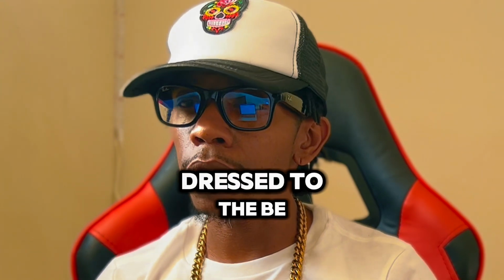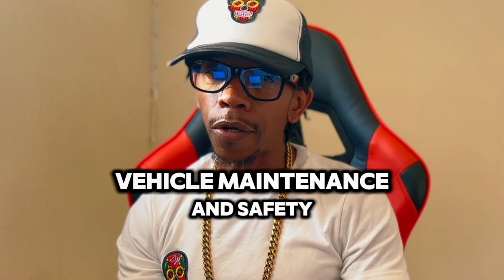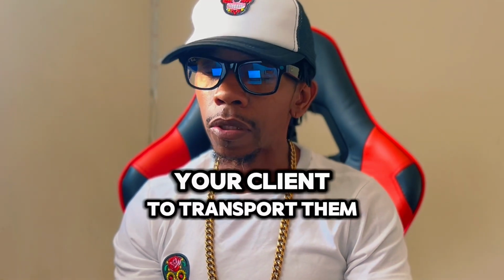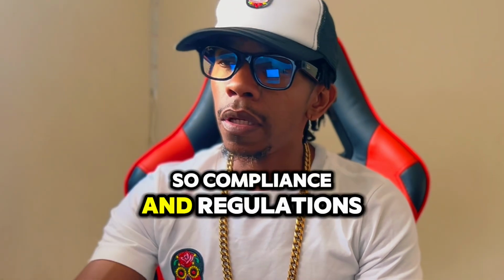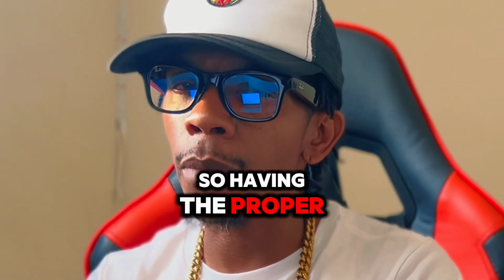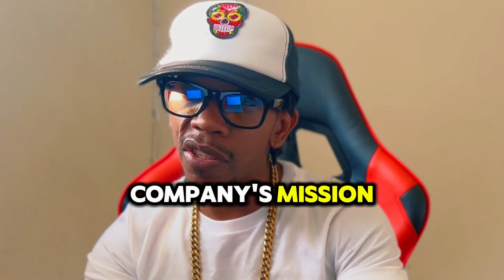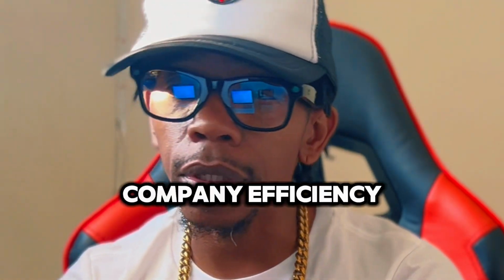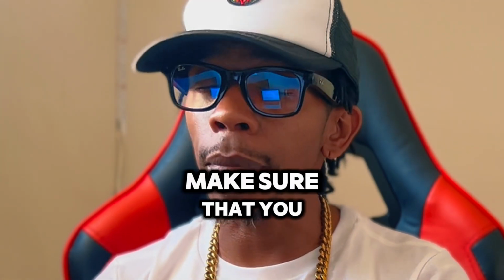This NEMT BUSINESS SECRET all owners should have this one component.....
This NEMT BUSINESS strategy you will want to know so In this introductory video on Non-Emergency Medical Transportation (NEMT) Policy and Procedures, we will explore the crucial role that comprehensive policies and procedures play in the smooth and compliant operation of your NEMT business. Policies and procedures are fundamental documents that outline the rules, guidelines, and standardized methods your NEMT business will follow. They ensure consistency, efficiency, and legal compliance in all your operations, from driver conduct and vehicle maintenance to client interactions and billing processes. This video will provide an overview of what these documents entail and why they are indispensable for your NEMT business.

🔔 Ready to get expert guidance? Let's talk 1-on-1 via Zoom.

A well-constructed policy and procedure manual is the backbone of any NEMT business. It provides a clear framework for employees to understand their roles and responsibilities, ensuring that all team members are aligned with the company's objectives and standards. This manual covers essential areas such as driver qualifications, vehicle safety checks, incident reporting, and emergency response protocols. By having these guidelines in place, your NEMT business can minimize risks, enhance service quality, and maintain a high level of customer satisfaction.

In addition to setting operational standards, a comprehensive policy and procedure manual is vital for regulatory compliance in your NEMT business. The NEMT industry is subject to various state and federal regulations, including those from the Department of Transportation (DOT) and the Americans with Disabilities Act (ADA). Your manual should include policies that address these requirements, such as proper documentation, confidentiality of patient information, and adherence to safety standards. By staying compliant, your NEMT business protects itself from legal issues and potential fines while ensuring that your services are accessible and equitable for all clients.

Finally, the manual should be a living document, regularly reviewed and updated to reflect changes in laws, industry best practices, and company growth. This adaptability ensures that your NEMT business remains competitive and capable of meeting evolving demands. In this video, we'll guide you through the key elements that should be included in your policy and procedure manual and provide tips on how to keep it relevant and effective. Whether you're starting a new NEMT business or refining your existing operations, understanding and implementing robust policies and procedures is essential for success. If you want to learn step by step on how to get started🔻

👉🏾Get your course today

📕Ebook Bundle

🤦🏾‍♂️Do you have questions that require one on one book a consultant with us 🔻

👨🏾‍🏫Mentorship for the ones that want the process completed through the duration on your business

💻 One on One